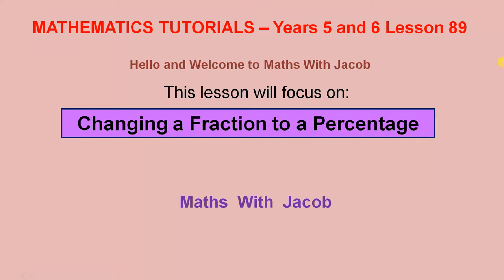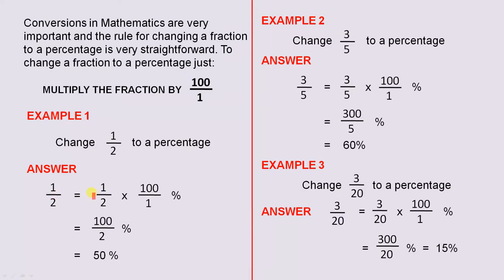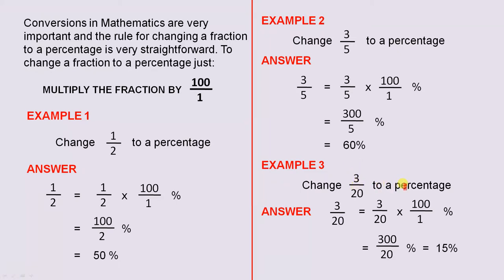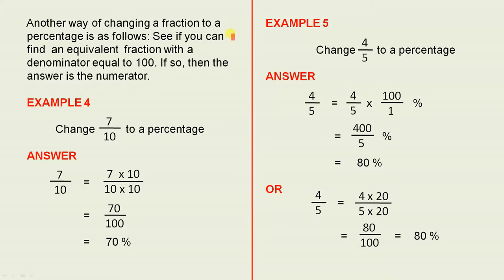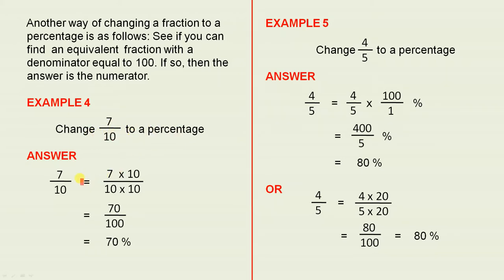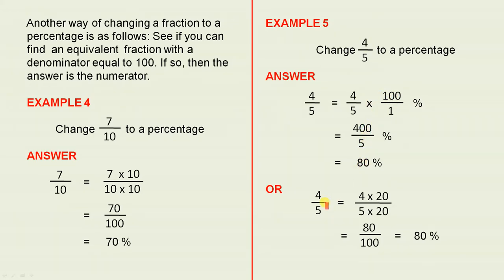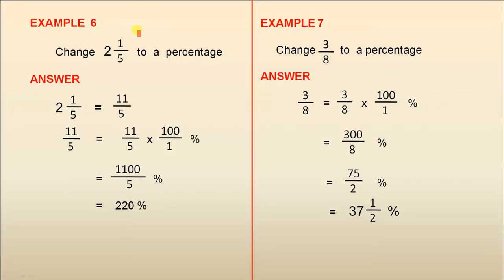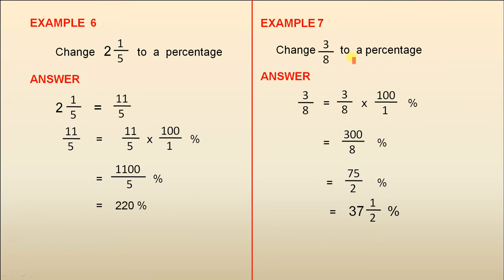Changing a Fraction to a Percentage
This video shows how to change a Fraction to a Percentage.